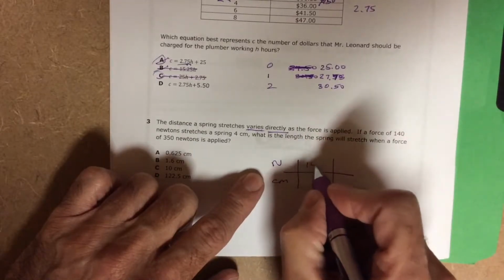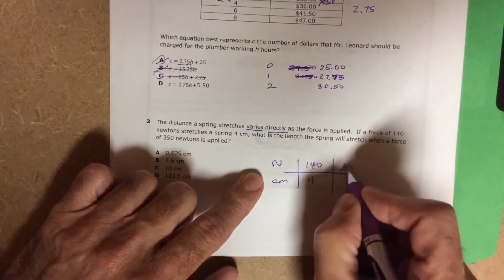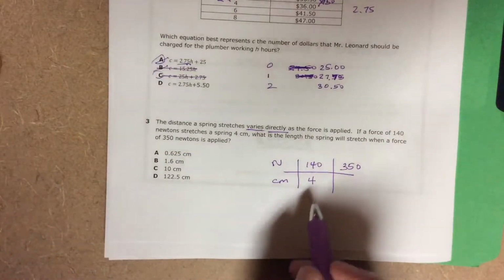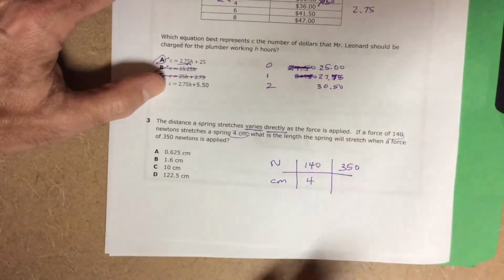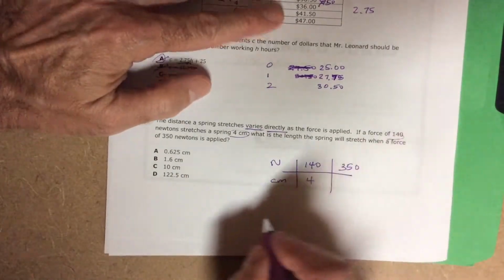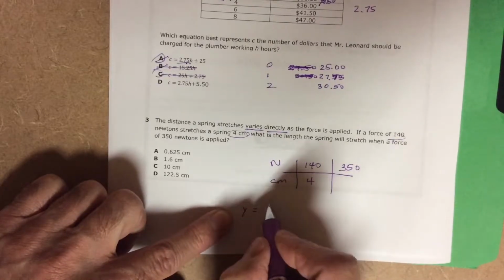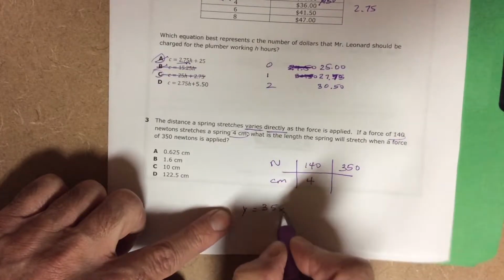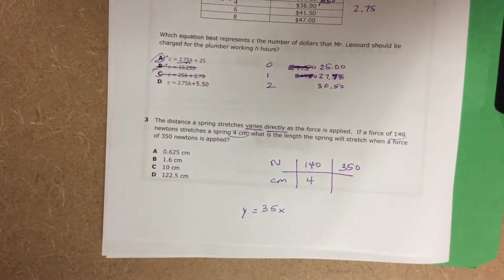8th CBA corrections